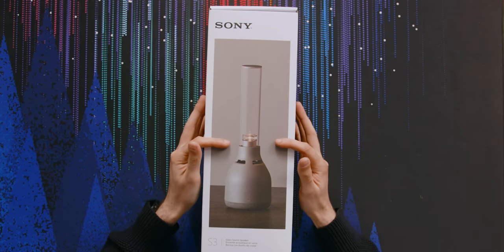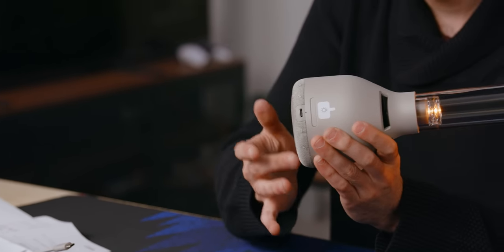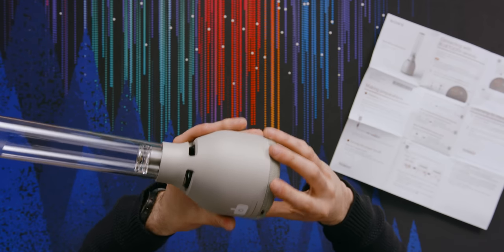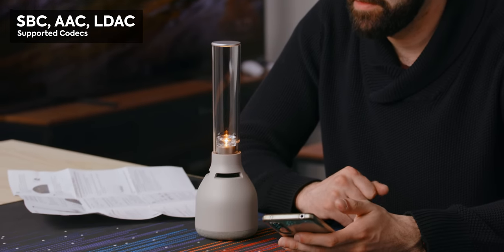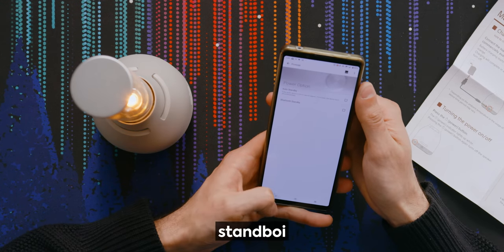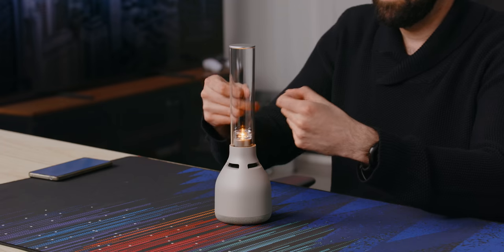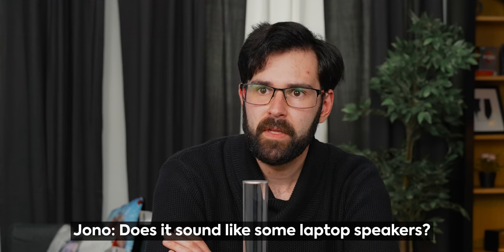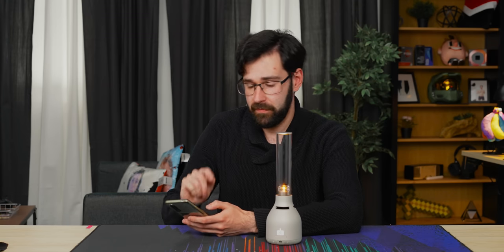Can Sony make glass sound GOOD? - LSPX-S3 Glass Sound Speaker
The Sony LSPX Glass speaker is their most unique Bluetooth speaker with its candlelight shape appearance and glass tweeter. The sound is relatively decent, but it's probably one of the most aesthetically pleasing speakers we've seen so far.

Check out the Sony LSPX-S3 Glass Sound Speaker on Amazon

CHAPTERS
0:00 - Change my mind
0:20 - Unboxing
1:20 - Overview and first impressions
3:45 - App first impressions
6:00 - Touch controls
6:32 - Speaker impressions
7:21 - Pain
7:48 - More speaker impressions
8:50 - In-depth thoughts
10:03 - Bass mode impressions
10:35 - Sine sweep test
11:30 - Final thoughts